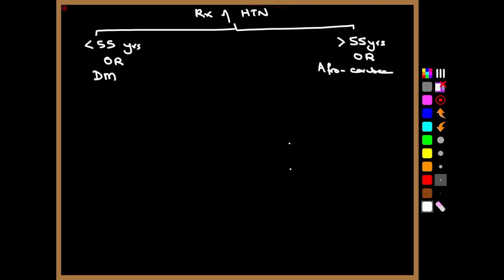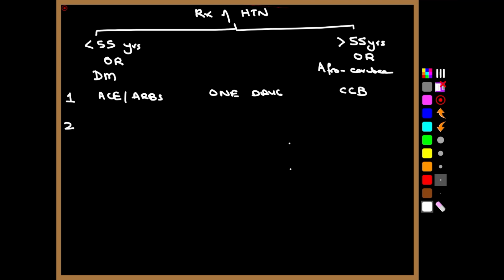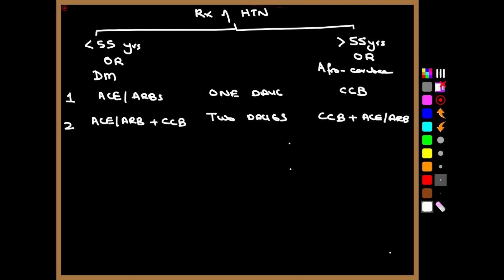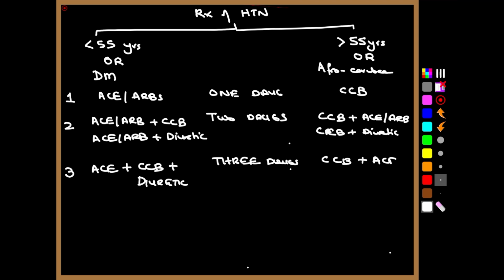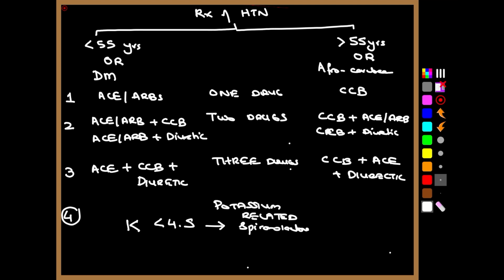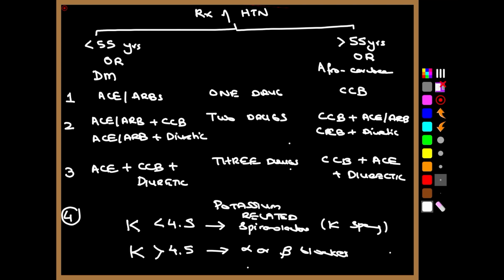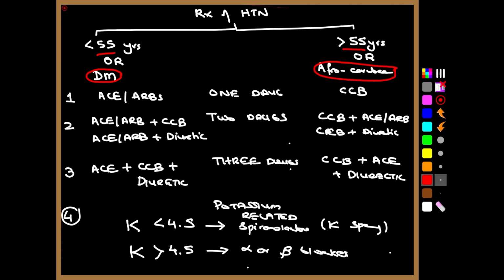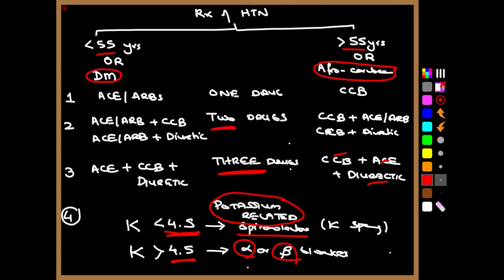Treatment of hypertension | NICE guidelines explained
Treatment of hypertension
0:00-5:54